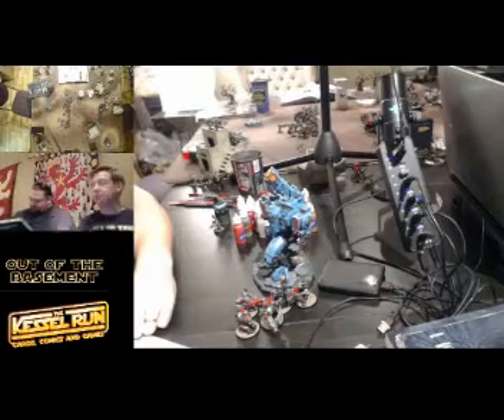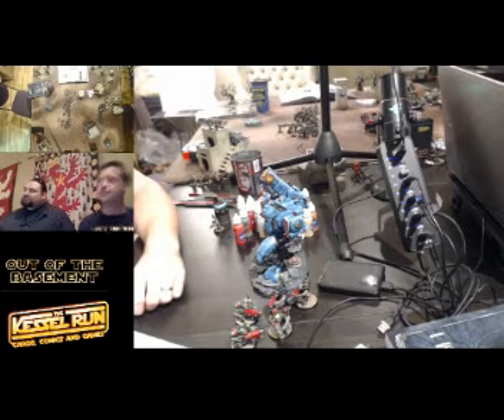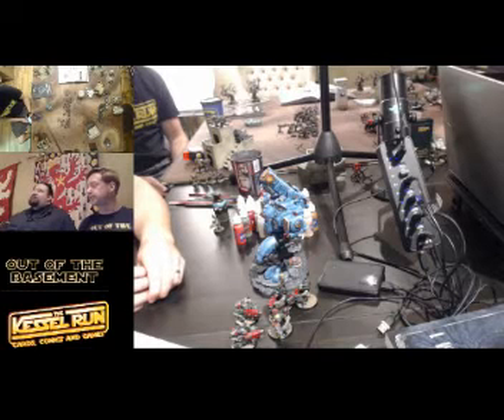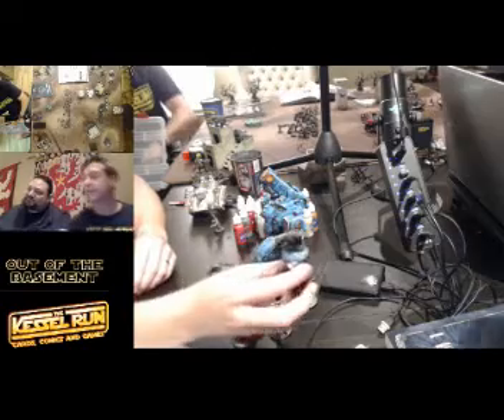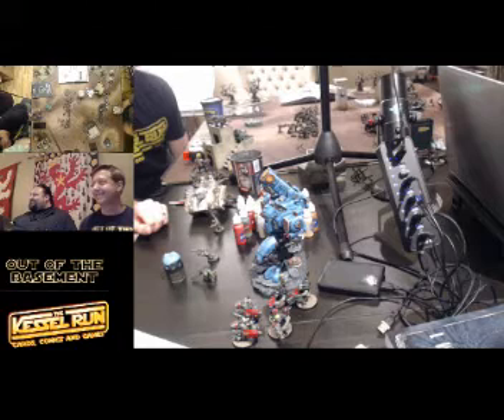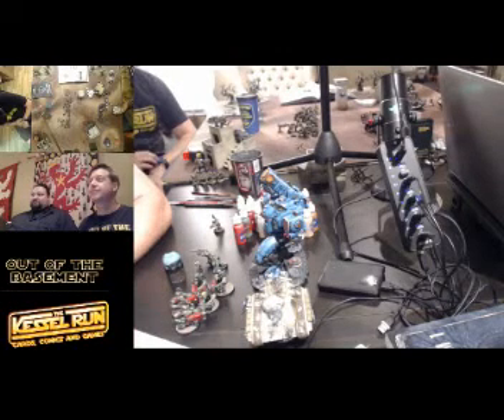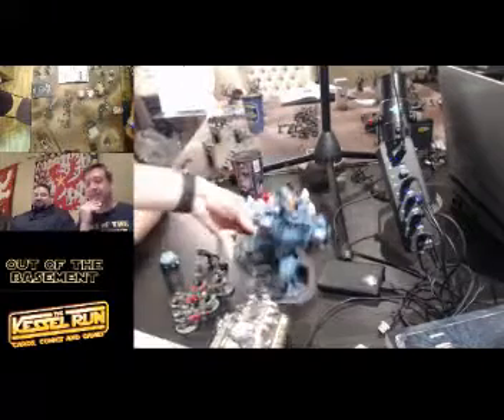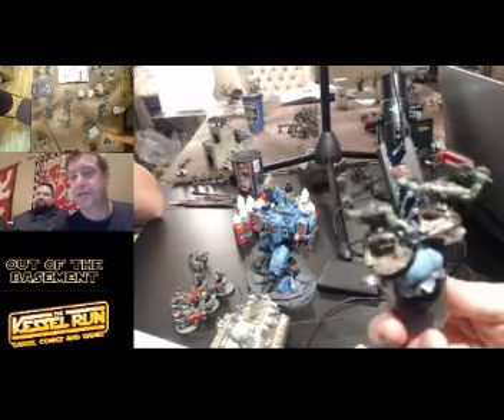Brushfire Studios June Interview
Interview with Zach from Brushfire Studios June 17th, recorded at Kessel Run Games.  Again sorry it took so long to put up.  Joe from RTTR was also there for good part of it.